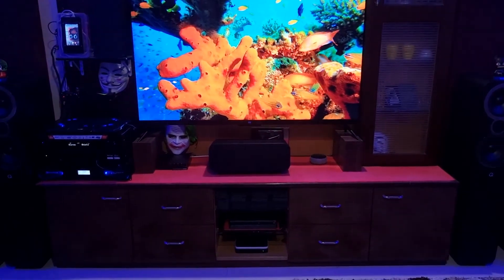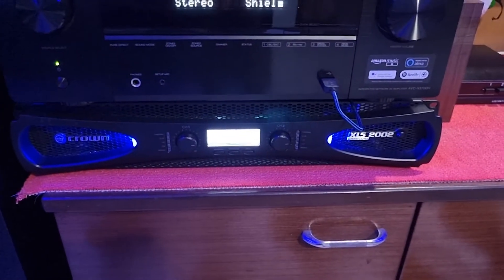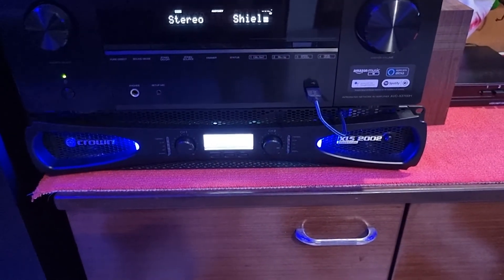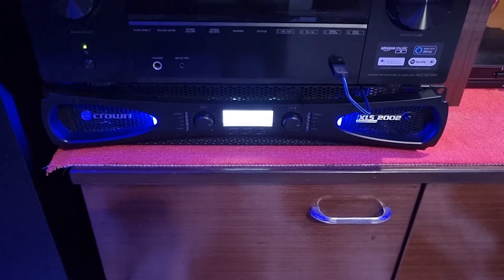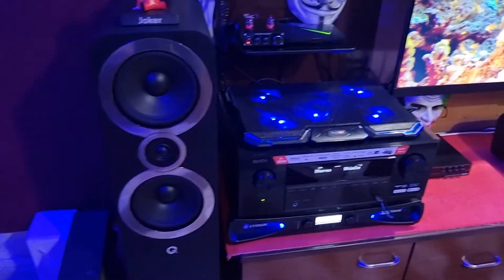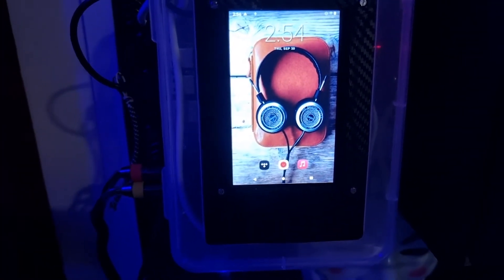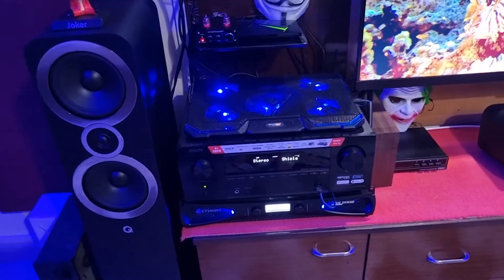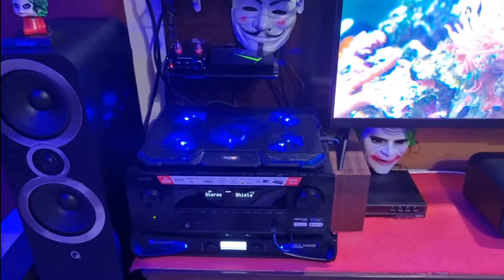Class A/B Amplifier vs Class D Amplifier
Comparing 50 watt Class A/B Amplifier vs 375 watt Class D Amplifier with same preamplifier and source. Using NAD 320BEE Class A/B Amplifier and Crown XLS 2002 Class D amplifier for these tests with FX Audio Tube-03 Tube Preamp and Raspberry Pi DAC as music source.

Songs Tested
Welcome: (00:00)
Intro: (00:04)
Crystal Eyes — Airixis: (02:04)
East — Lahar : (03:53)
Left Alone - Airixis : (05:14)
Persia - Next Route : (06:43)
Soave - Vendredi : (08:25)
Teen Party (feat. Vendredi) - Broke in Summer : (09:33)

Crown XLS 2002 Power Amp for Front Speakers
FX Audio Tube 03 Tube Pre Amp
Q Acoustics 3050i Speaker Package
NAD 320BEE Integrated Amplifier
Belkin RCA Cable to 3.5mm Cable
CableCreation RCA to 3.5mm Cable